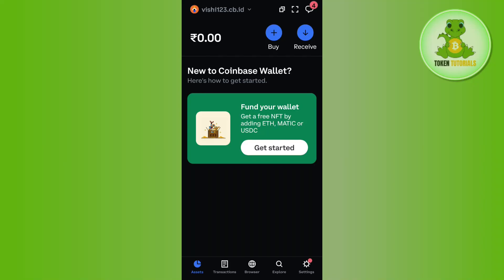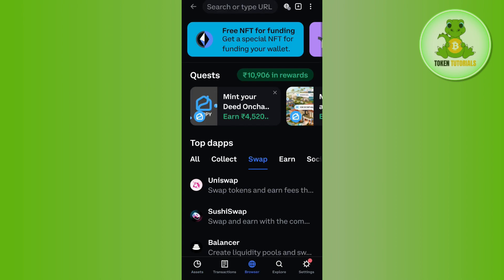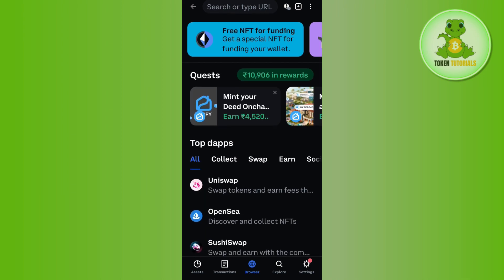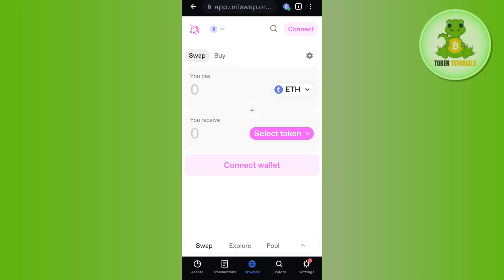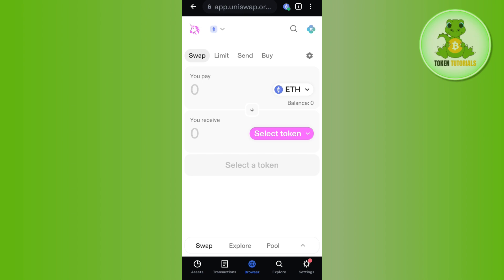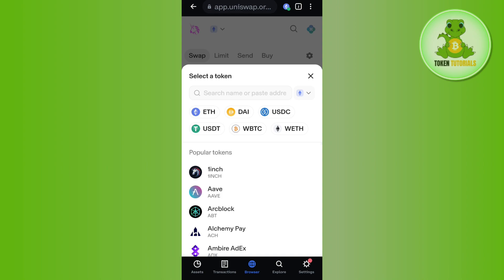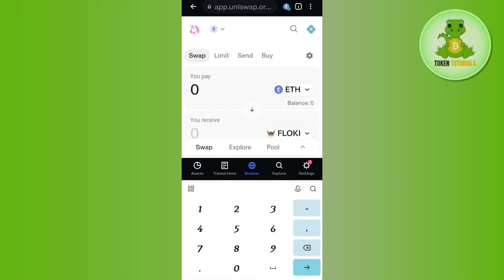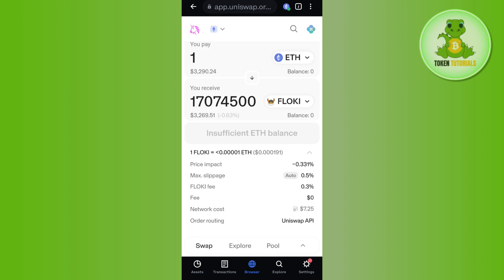How to Buy Floki Inu on Coinbase Wallet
Welcome to Token Tutorials! In each video, I will show you #.